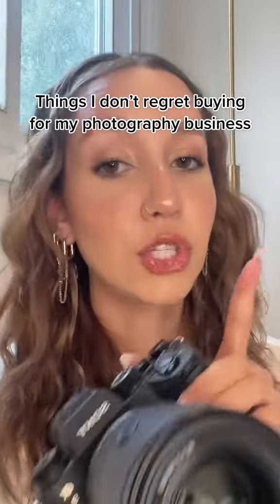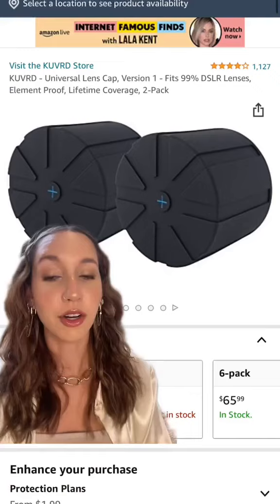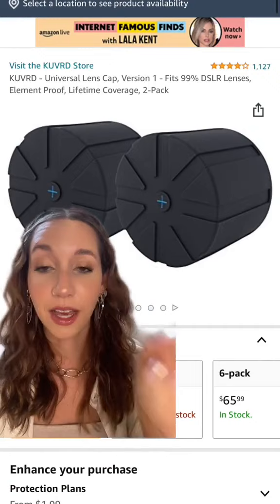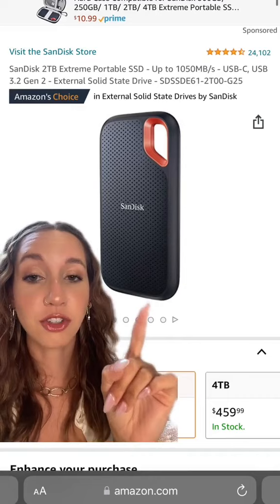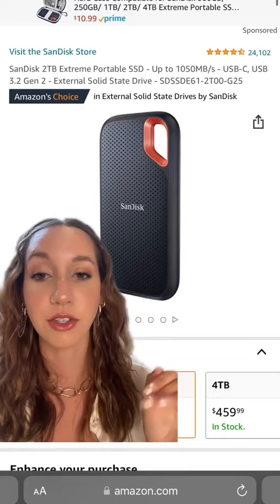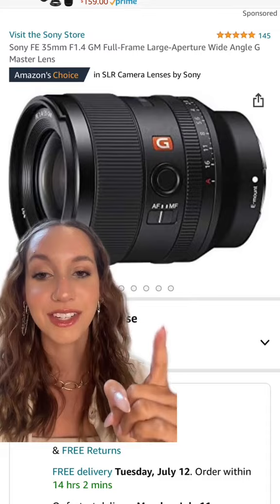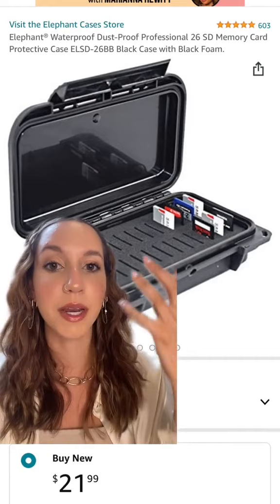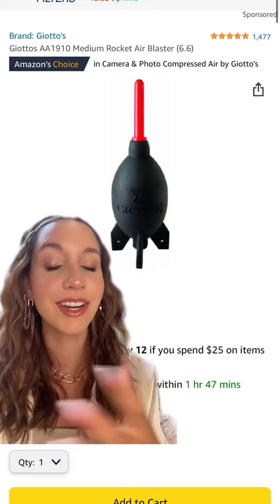Things I Don't Regret Buying For My Photography Business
Here are 5 things I don’t regret buying for my photography business and a few other things I do!
• Universal lens caps! Very helpful since I always loose my lens caps.
• SanDisk 2TB extreme portable SSD. External solid state drive.
• Sony FE 35mm large aperture wide lens
• Elephant SD card case
• Giottos AA 1910 medium dusk rocket to clean up sensor and lenses

Things I do regret buying
• Prism (hardly ever use it)
• Reflectors